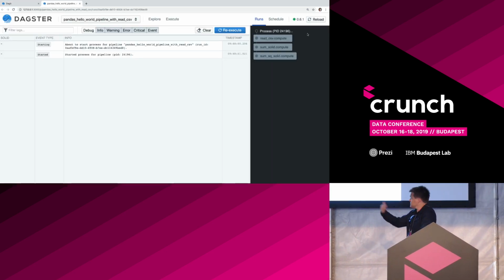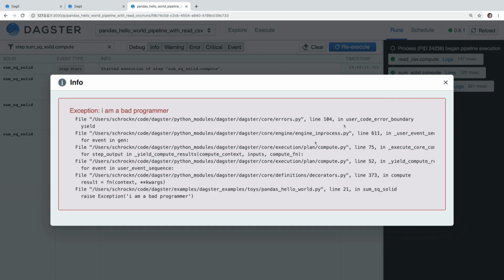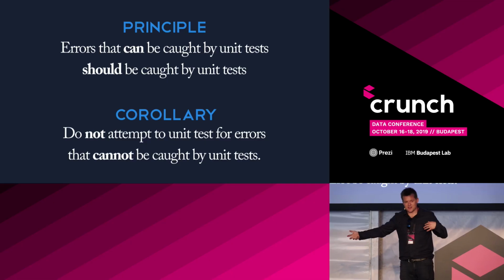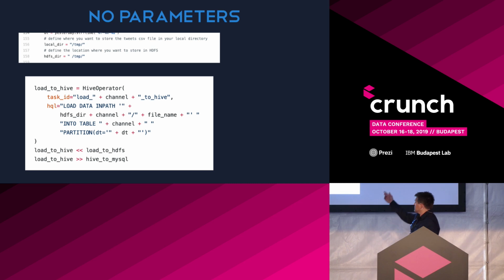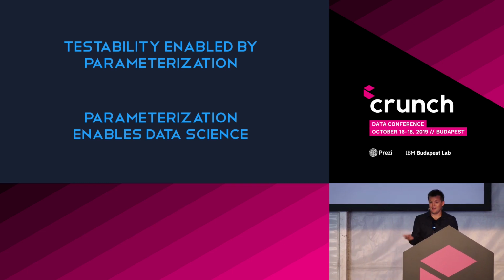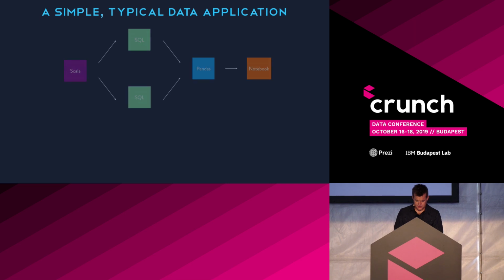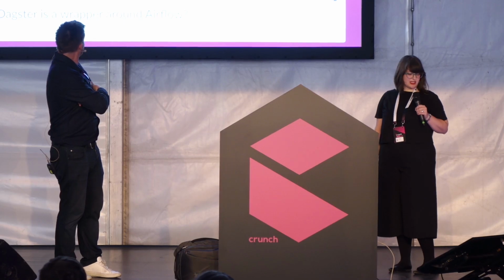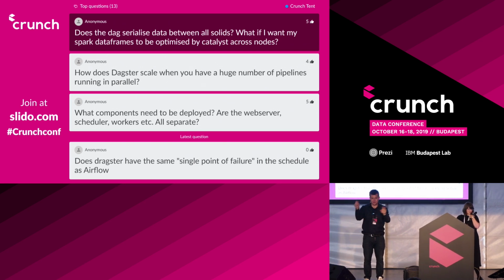Dagster: An open source Python library for building data applications - Nicholas Schrock | Crunch 19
📬 Sign up to our newsletter so you won't miss the updates about the next Crunch Data Conference

We introduce Dagster, an open source Python library for building ETL processes, ML pipelines, and similar software systems, all of which we call data applications.

Data applications are graphs of functional computations that consume and produce data assets. Dagster provides abstractions and tools for modeling the semantics of these applications by providing a unified type system, a data dependency graph, a configuration system, a structured API for emitting events such as data quality tests and materializations, and high-quality developer tools built on those abstractions. Builders can use the tools they know -- e.g. Spark jobs for data engineers, SQL statements for analysts, Python for data scientists -- and the application can be deployed to arbitrary orchestration engines -- such as Airflow, Dask, or Kubernetes-based execution -- in a pluggable fashion.